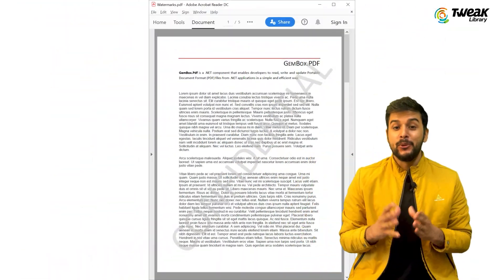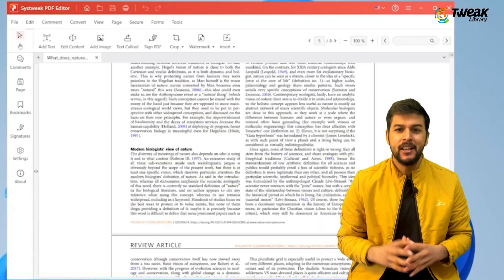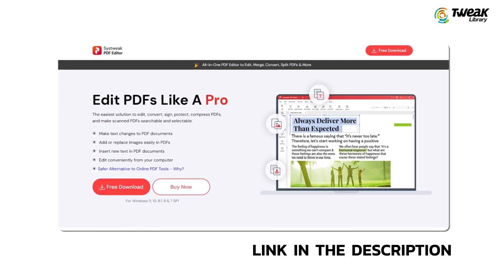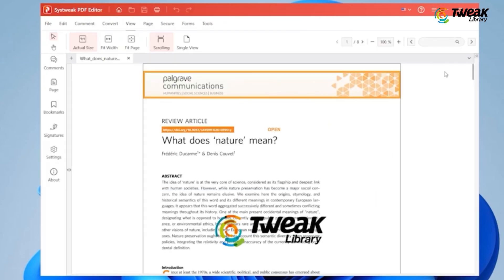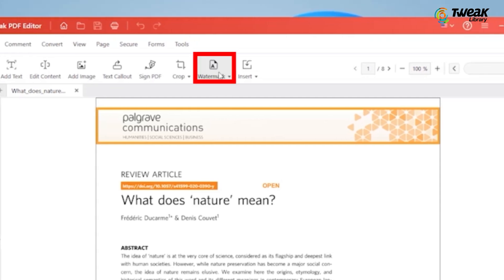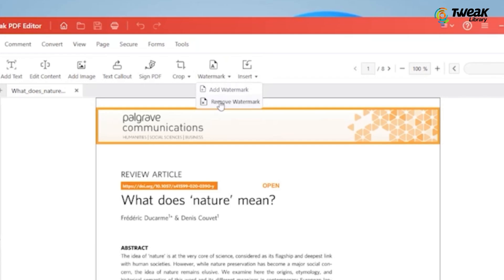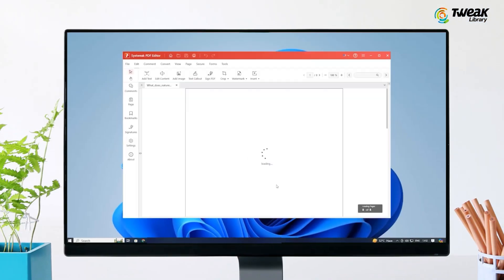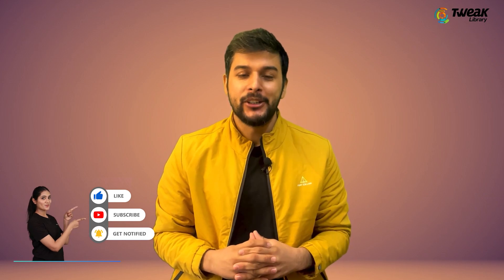How to Remove Watermark from PDF | Easy PDF Editing Tips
Want to remove watermarks from your PDF documents quickly and easily? In this video, we’ll show you step-by-step how to remove watermarks from PDFs using simple tools and methods. Whether it's a logo, text, or any watermark, you can clean up your PDFs without hassle!

how to remove watermark from pdf file online free
how to remove watermark
remove watermark from pdf online
pdf watermark remover
remove watermark from pdf
remove pdf watermark
how to remove pdf watermark
remove watermark pdf